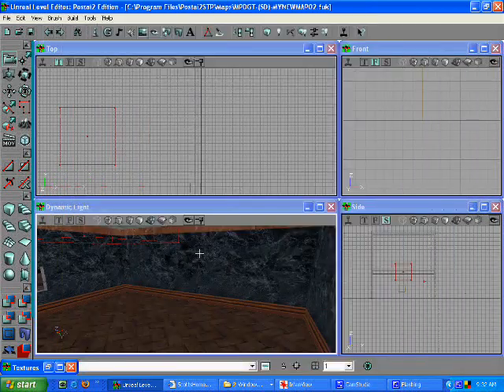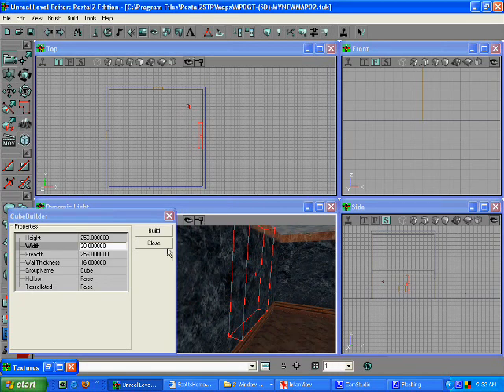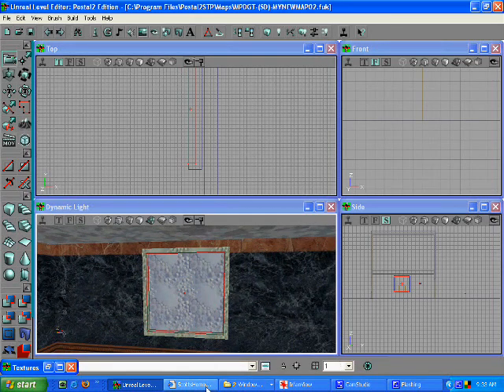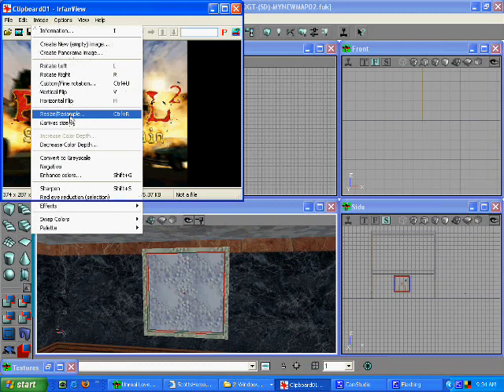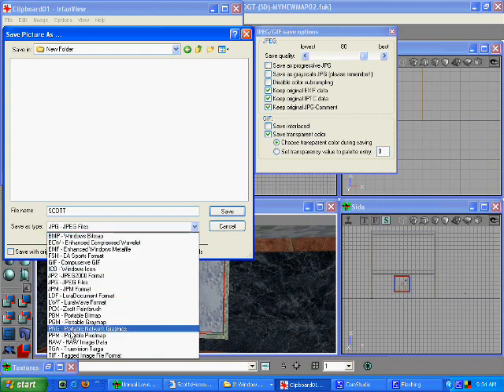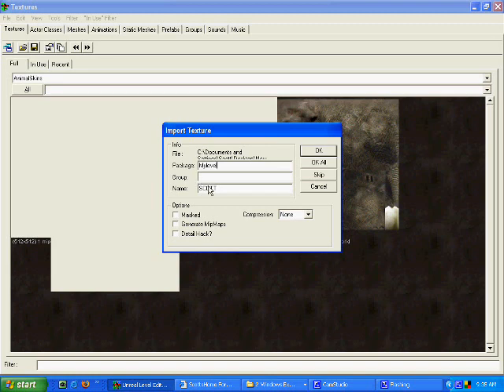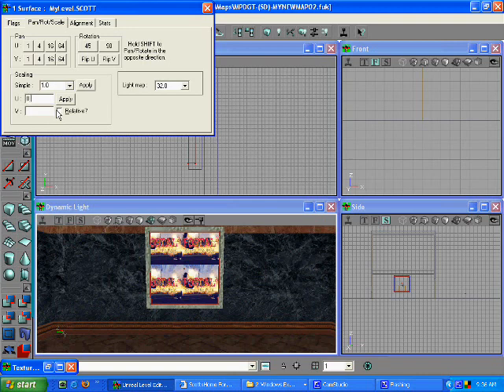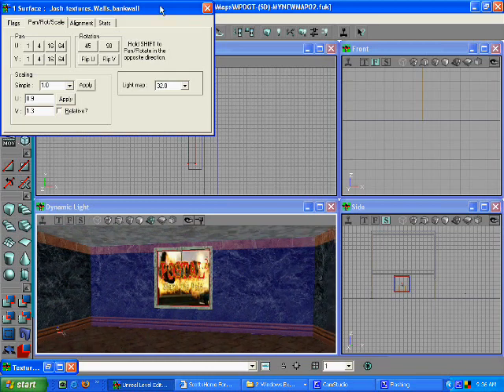Postal 2 editor tutorial 3 by Scott Drysdale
Postal 2 level editor tutorial by Scott Drysdale. Third of 7